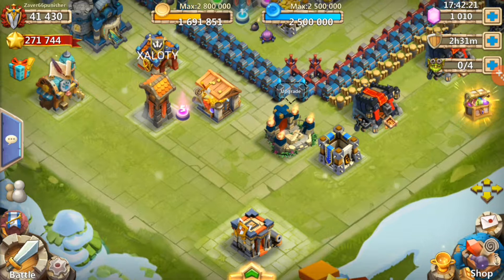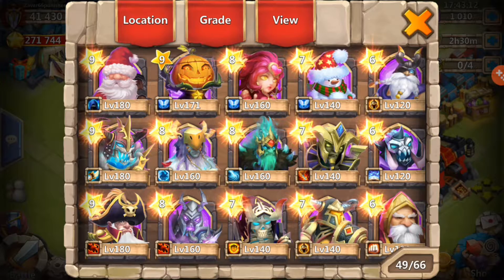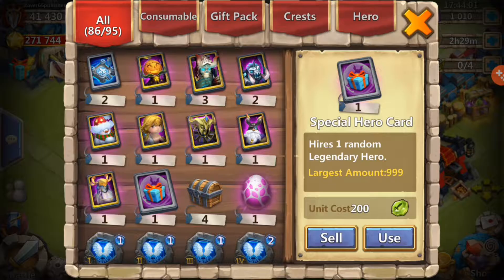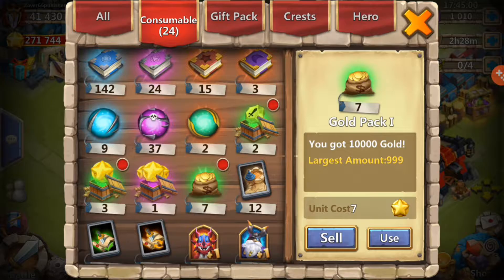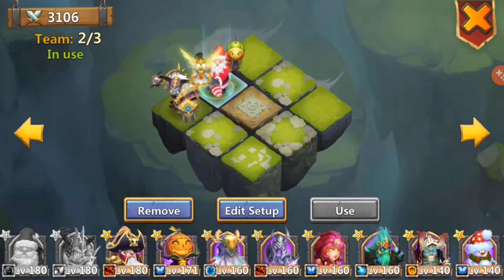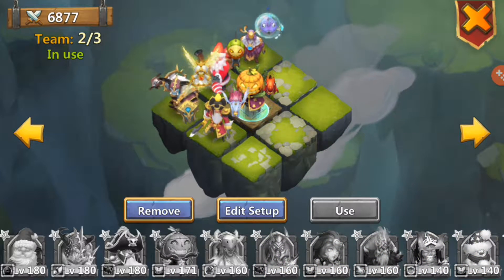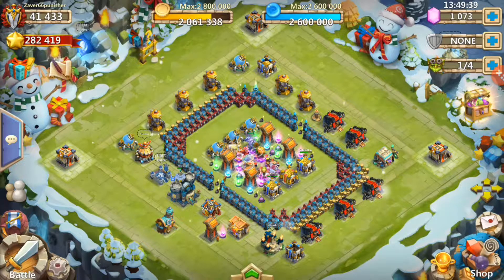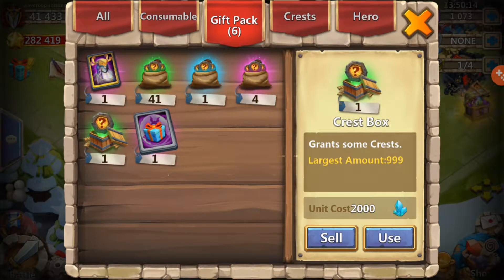Castle Clash| Santa Boom Revitalize Crests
Hey everyone thank you all for watching and sorry for the really late upload i meant to upload on Monday but for one reason or another i wasnt able to but either way i hope you all have enjoyed